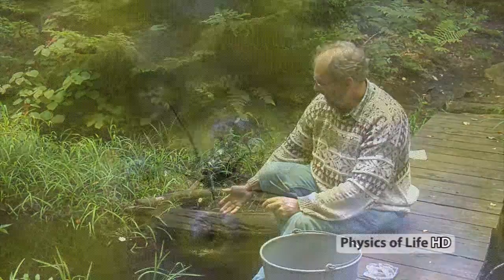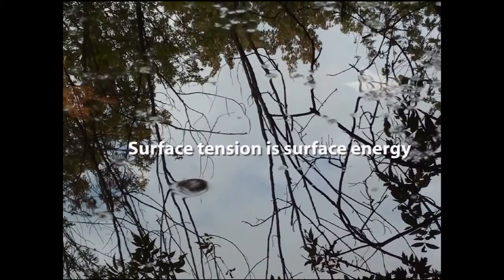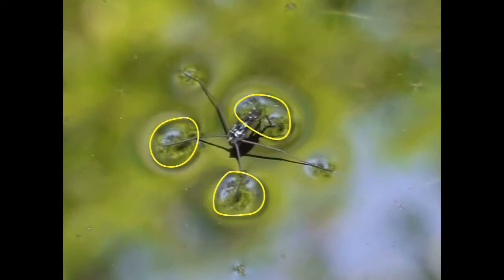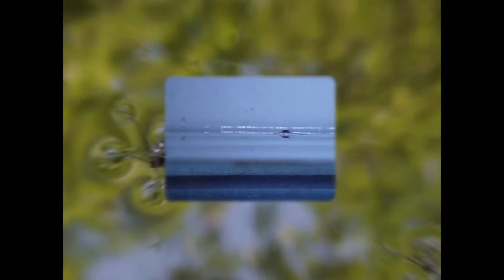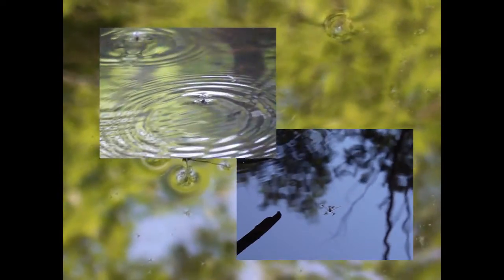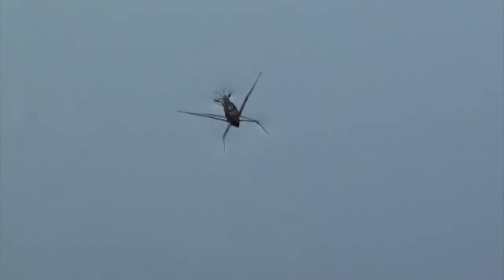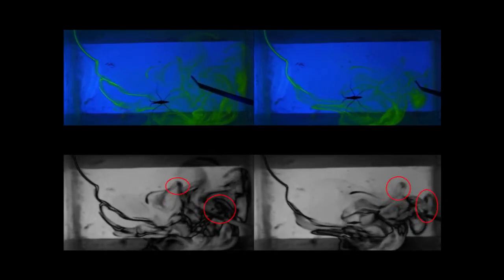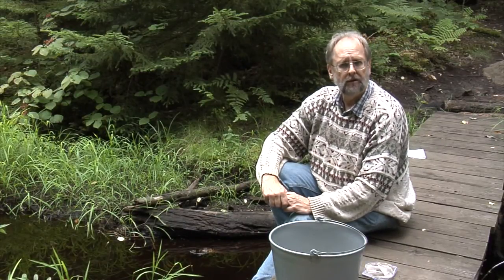Physics of Life - The paradoxical locomotion of the water strider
Do water striders walk on water, or do they swim?  The answer will surprise you.